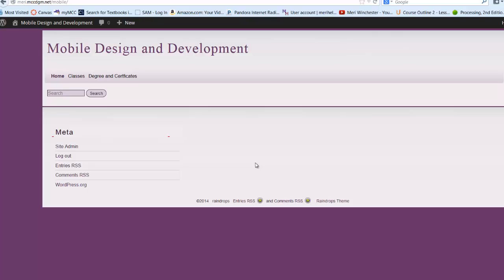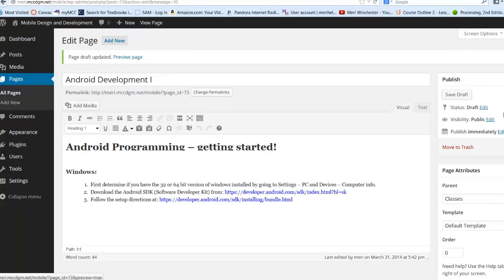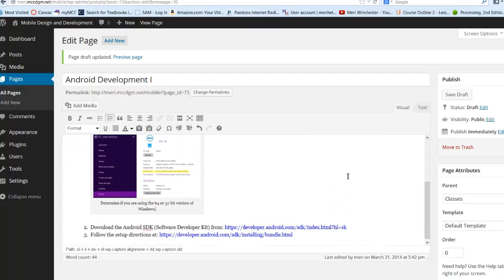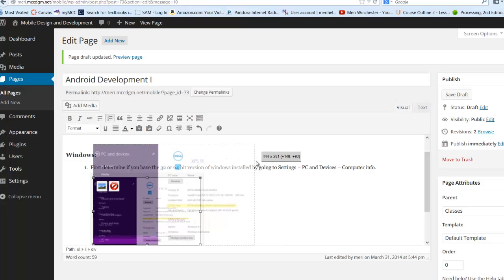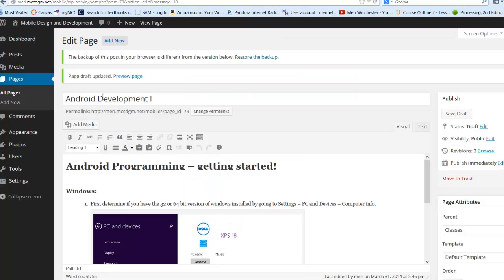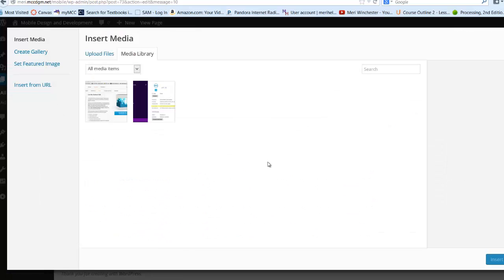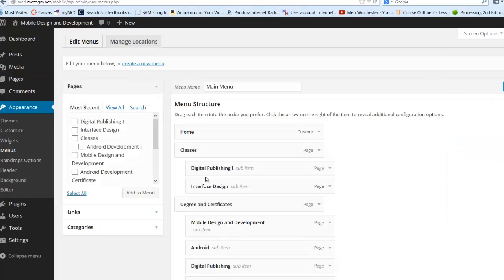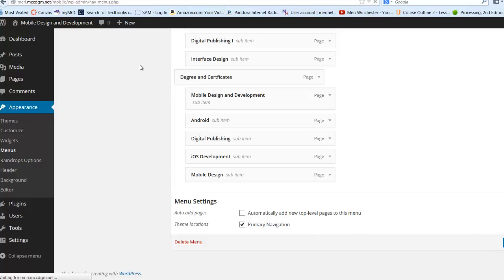Wordpress 2014: Adding Images to a Page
Adding images to a  page in Wordpress